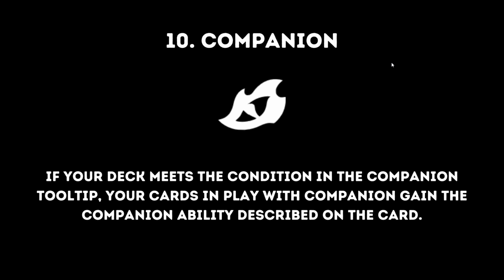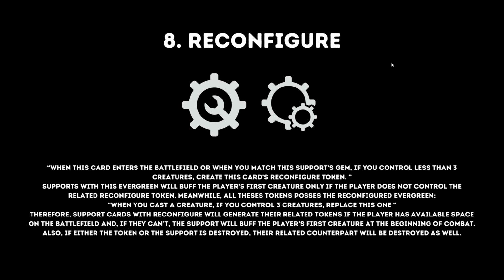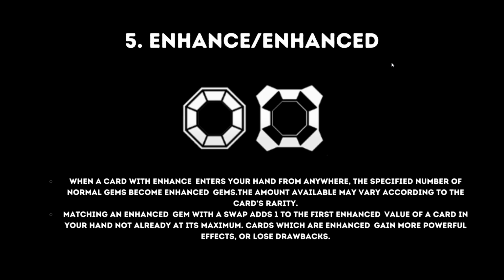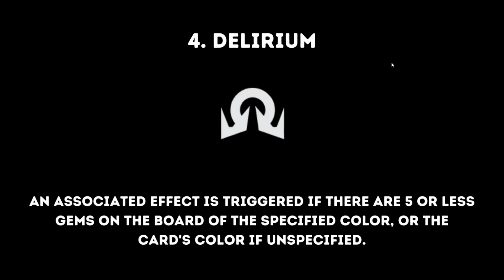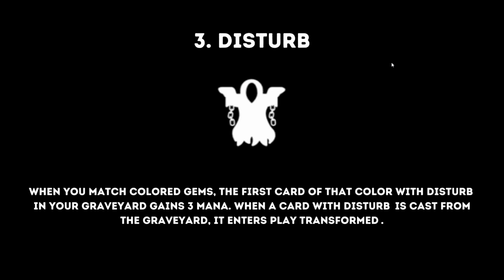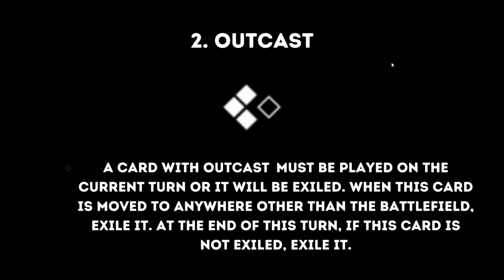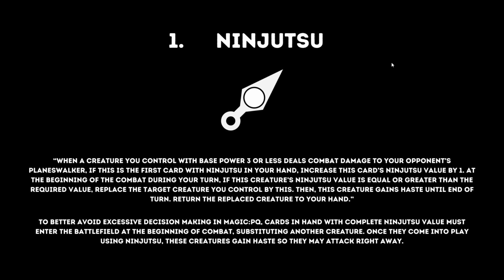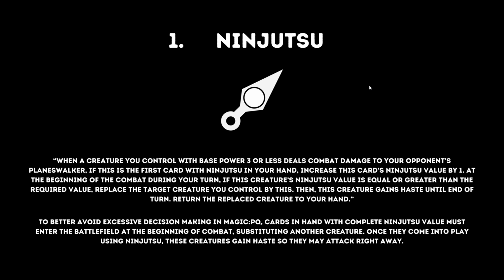Top 10 WORST MTGPQ Set Mechanics!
Note: At 12:49 I meant to say "To The Slaughter"